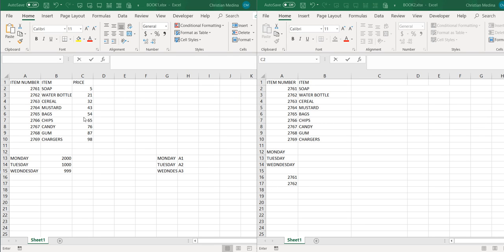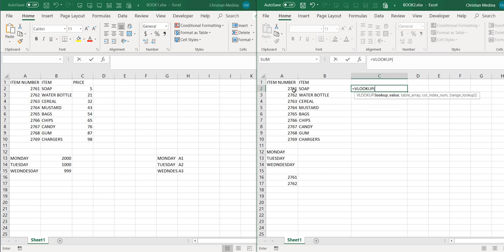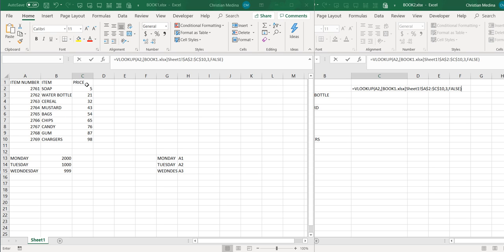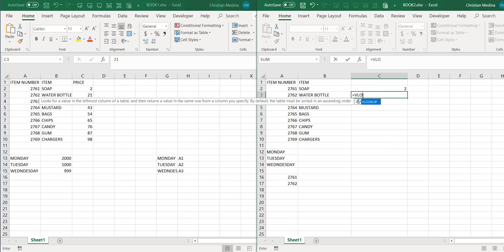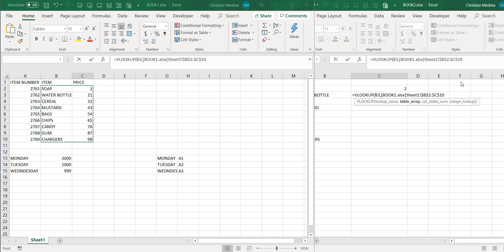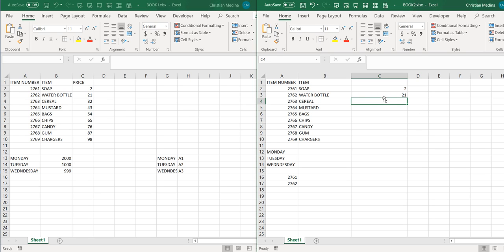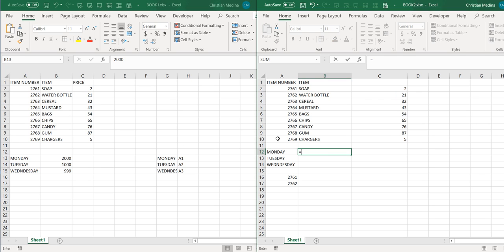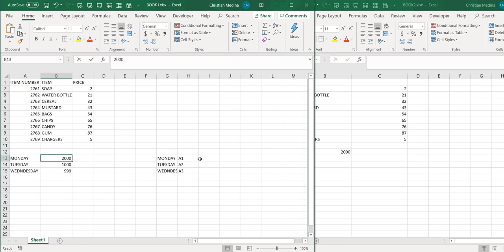HOW TO COPY DATA FROM ONE BOOK INTO ANOTHER BOOK WITHOUT USING COPY AND PASTE IN EXCEL VLOOKUP2020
HOW TO COPY AND PASTE FROM ONE BOOK INTO ANOTHER IN EXCEL BY USING VLOOKUP FORMULA
THIS FORMULA WILL HELP YOU WITH YOUR PROJECTS WHEN YOU NEED TO COPY AND PASTE A BUNCH OF DATA.